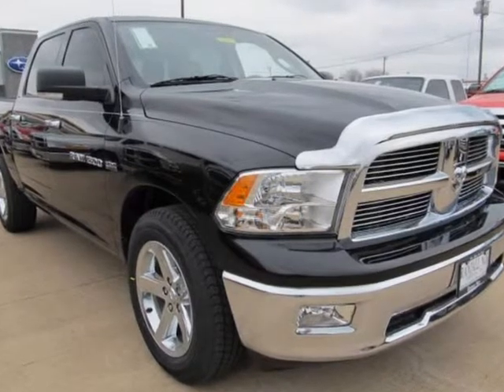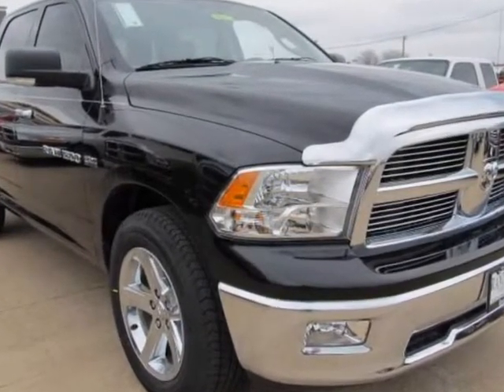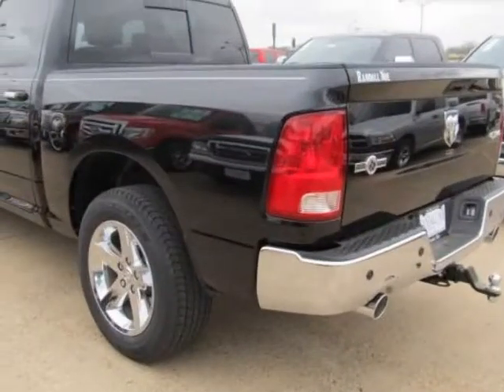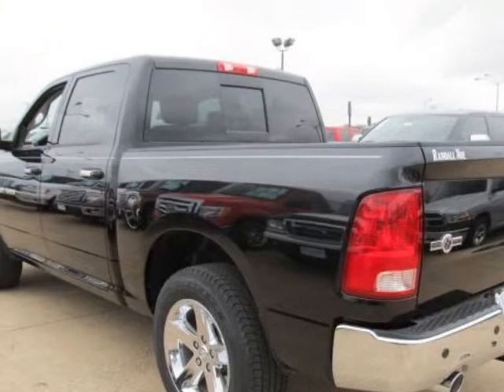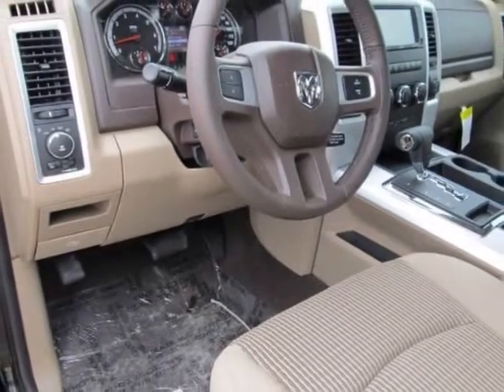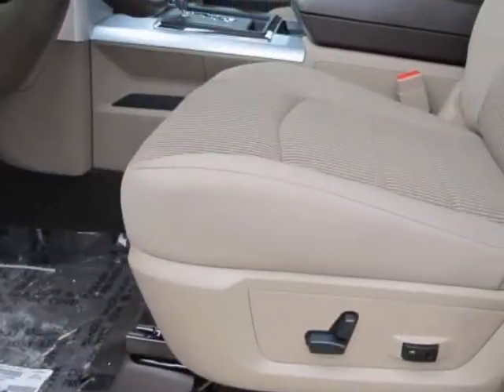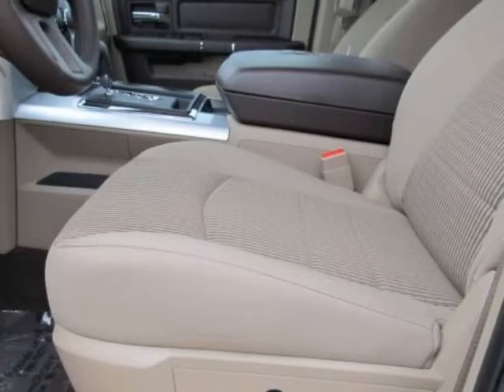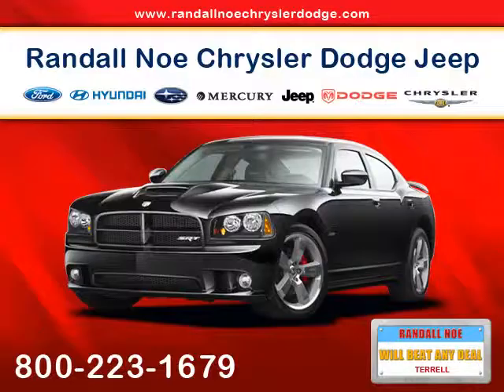2011 RAM 1500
We think you will love this NEW 2011 RAM 1500 4WD Crew Cab 140.5" SLT.It comes fully equipped with Abs (4-Wheel), Air Conditioning, Alloy Wheels, and many other features.We are proud to offer great financing options on new vehicles.